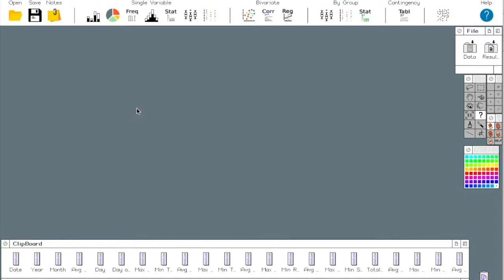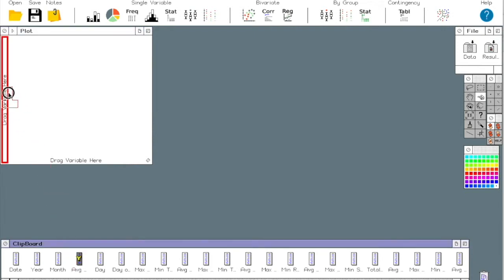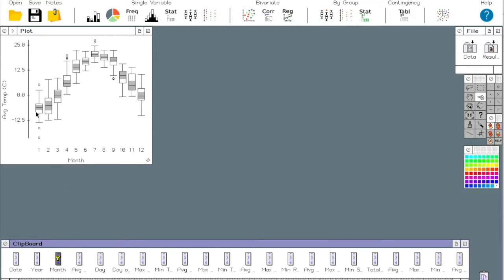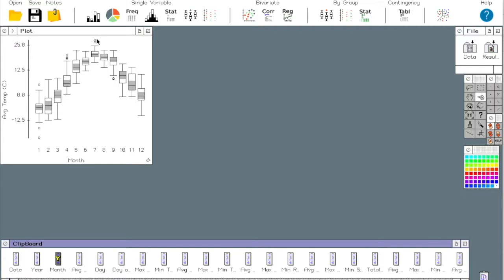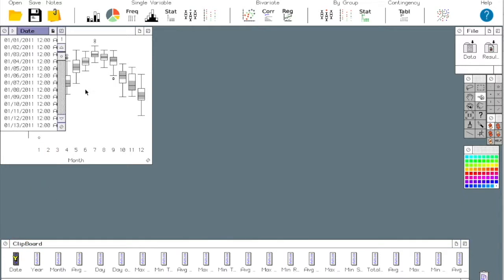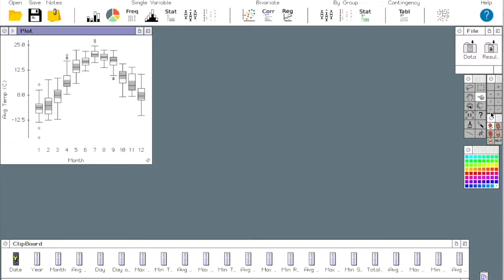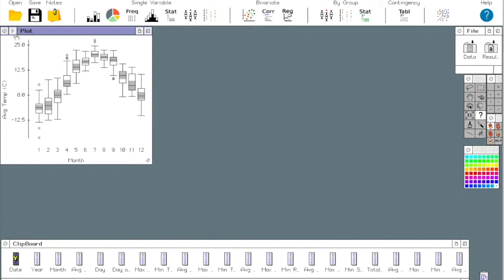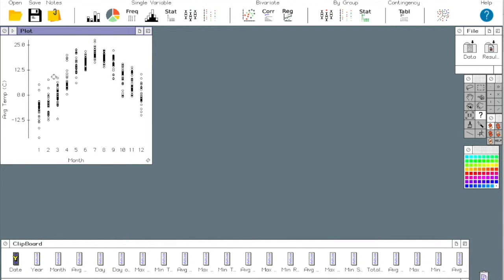DDRP Boxplots by Group